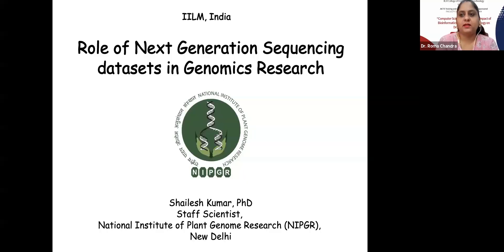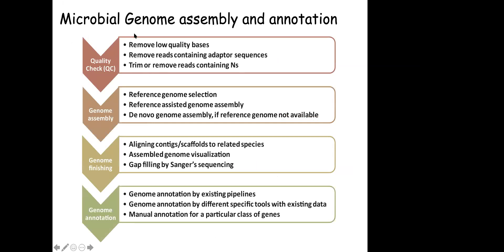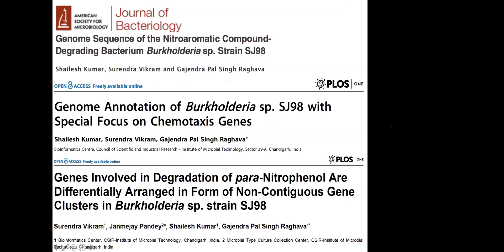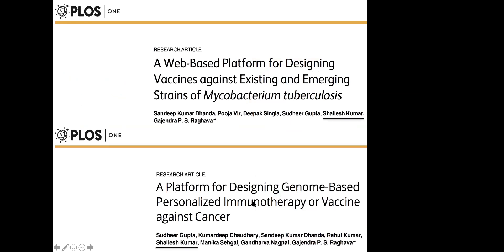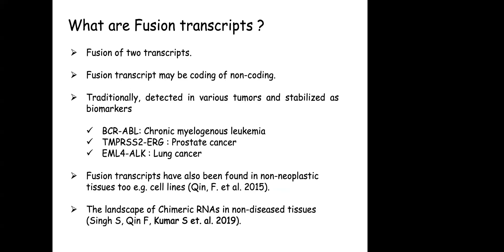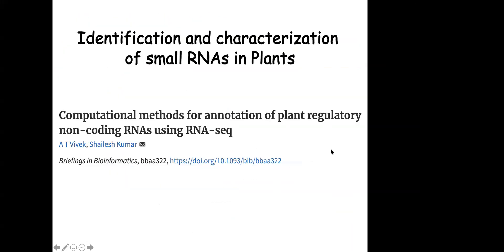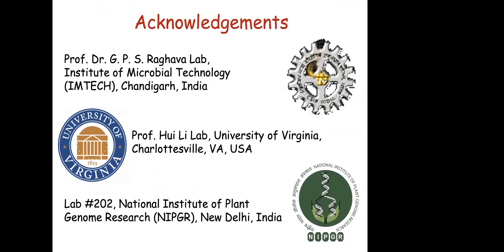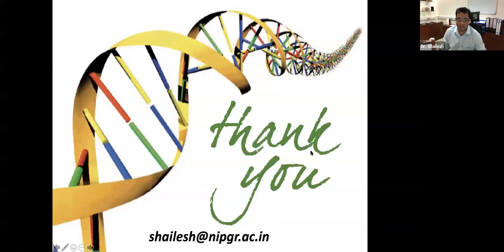CS and Biology: Impact of Bioinformatics and Molecular Biology on Drug Discovery Day 3,Session 1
IILM ENGINEERING